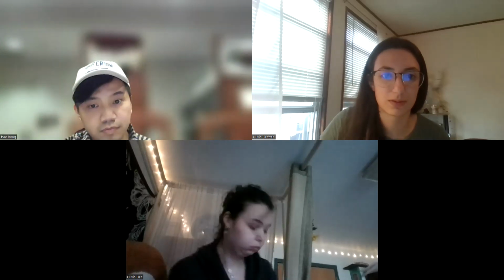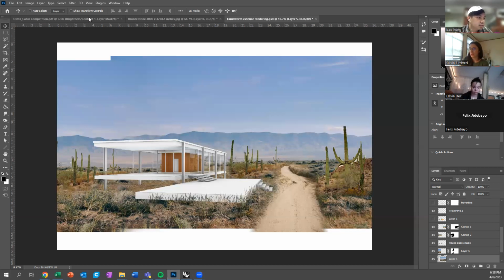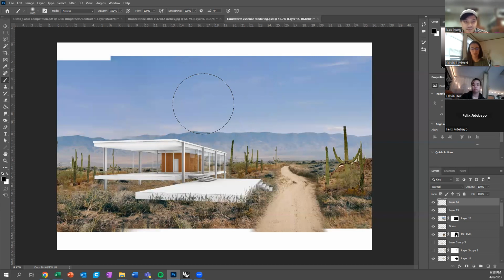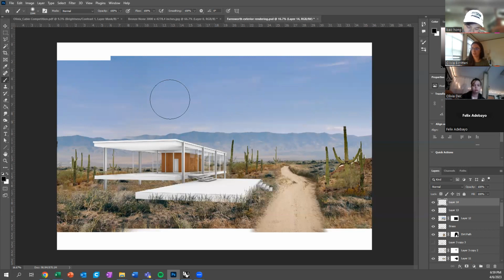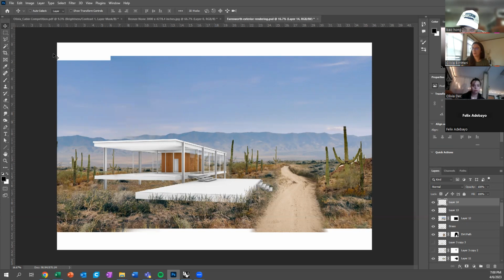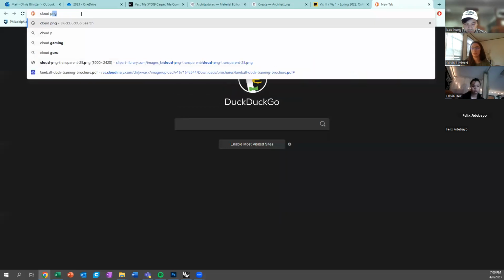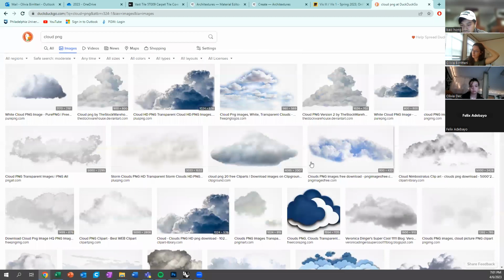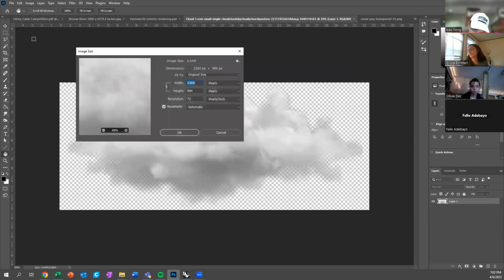Photoshop Brushes and Smart Objects Part 1